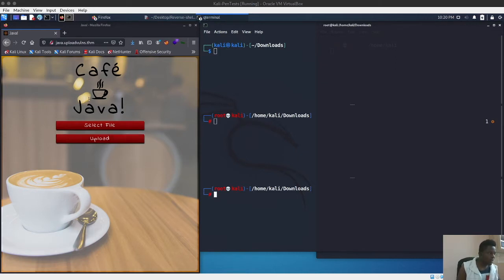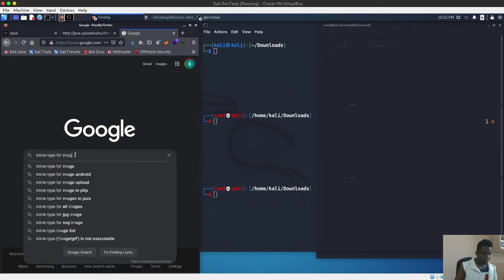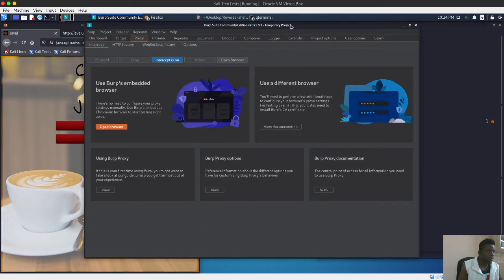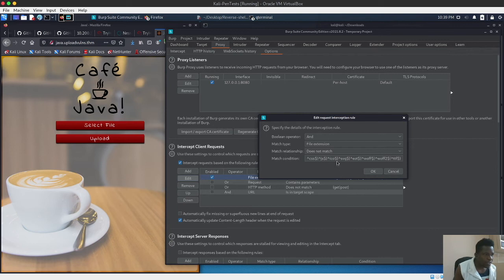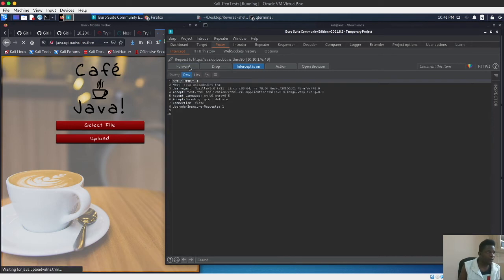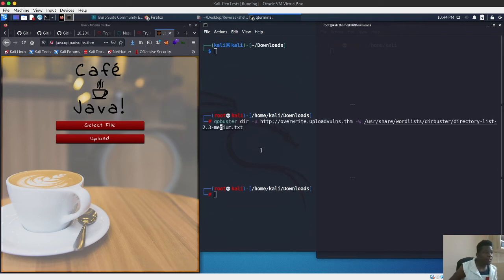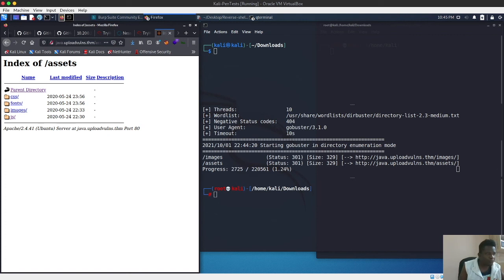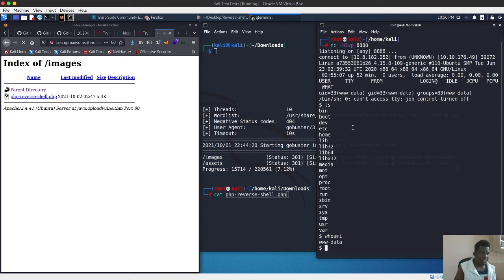Bypassing Client side filters on a WebApp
This video shows three easy ways to bypass your average client-side file upload filter:
- Turn off Javascript in your browser: This technique will work if the site doesn't require Javascript in order to provide basic functionality.
- Intercept and modify the incoming page using Burpsuite or Zap proxy: We can intercept the incoming web page and strip out the Javascript filter before it has a chance to run.
- Send the file directly to the upload point: Using a tool like curl, we can post the data directly to the page which contains the code for handling the file upload.